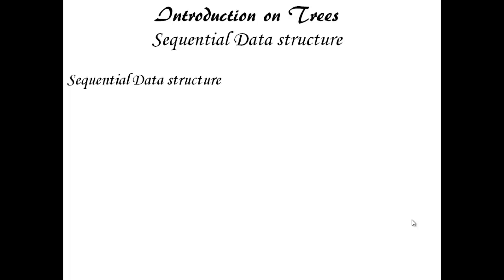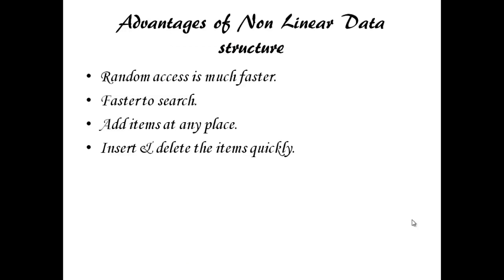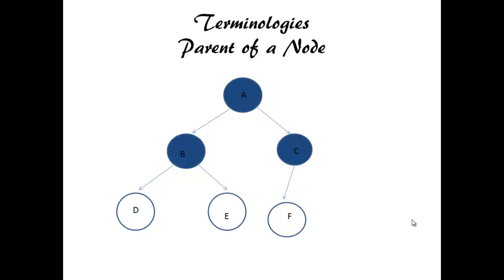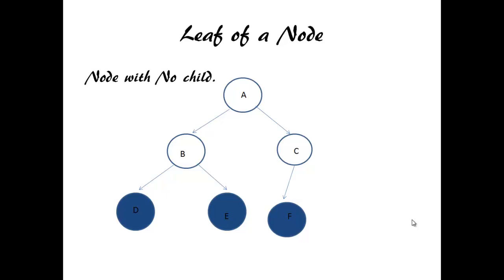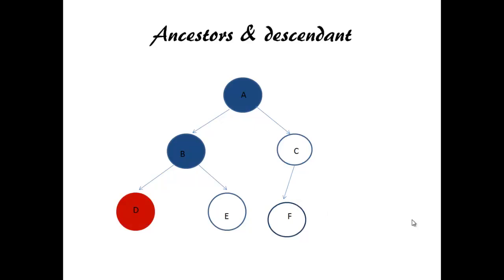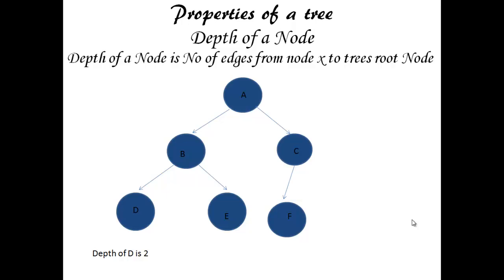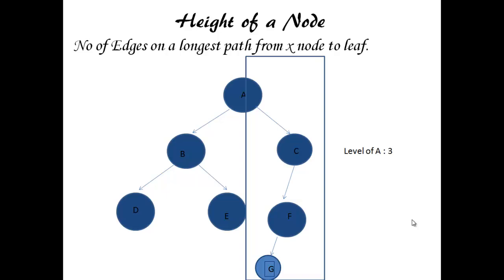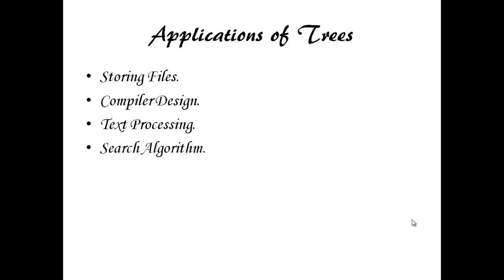Data structures: Easy Introduction on Trees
What is Tree

   Trees are Non Linear Data structure,where each item is connected to several other item in a hierarchical format.

Terminologies of trees

Root Node - Top Most Node in a tree.
Parent Node - if a Node has child it is called parent Node.
child Node - Child is a Node extended from another Node.
Leaf - Node with No child.
siblings - siblings are the node,belong to same parent.
Internal Node - Internal Node is a node with at least one child.
External Node - External node is a node with no child.
level of Node - is defined by 1 + No of connections between Node x & root.
Ancestars  are like our parents,grand parents relationship.
descendants are like child,grand child relation ship
Internal Node is a node with atleast one child.
External Node is a node with no child.
subtree is a tree,where child belong to same parent.

Properties of a Node

Depth of a Node
Height of a Node
N= N -1 are explained.

Example for a tree is a binary tree.
Binary tree is a tree with 2 children.
Applications of tree are also explained.